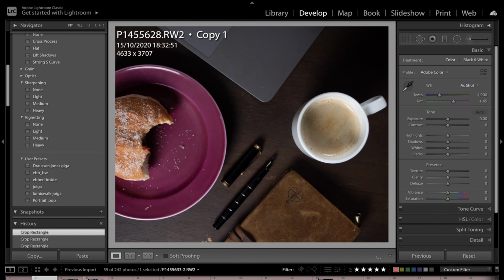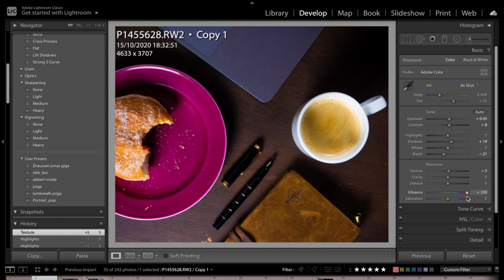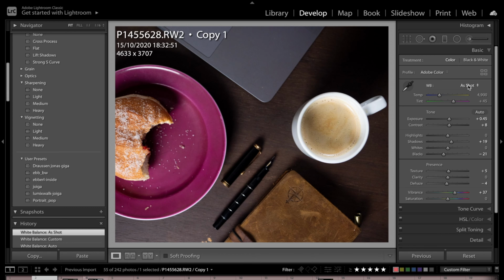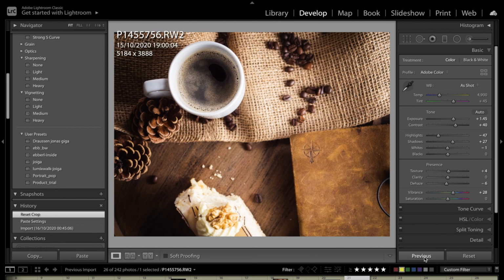Create Cafe Product Photography at Home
Wanted to up my portfolio, so I decided to create my own little coffee shop.
I didn't say to much what I was using.
So I used two constant film lights,

My GH5 and the 10-25mm f1.7 Lens
And some random props, visible in the video.
(Laptop, Book, Pen, Camera, Bag)